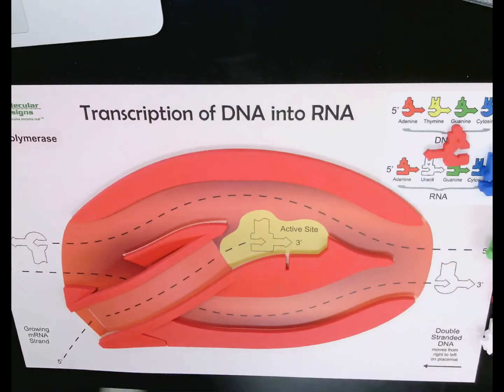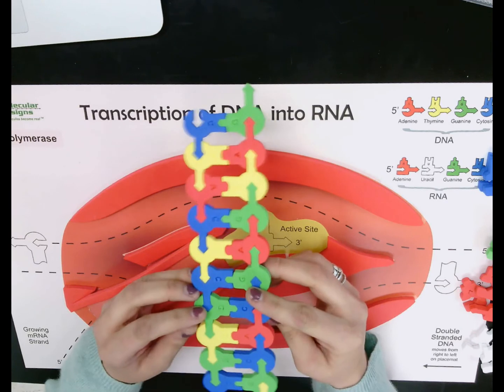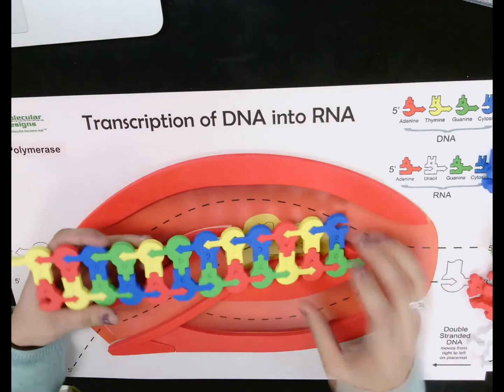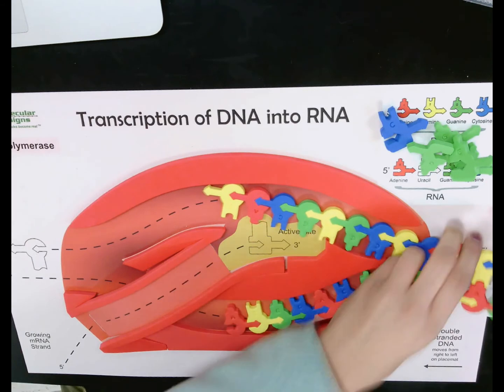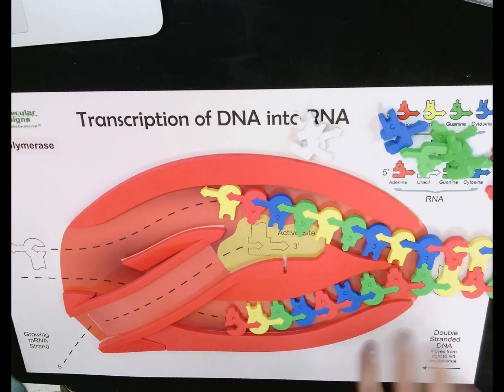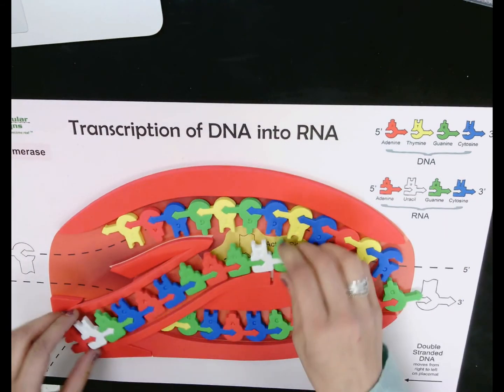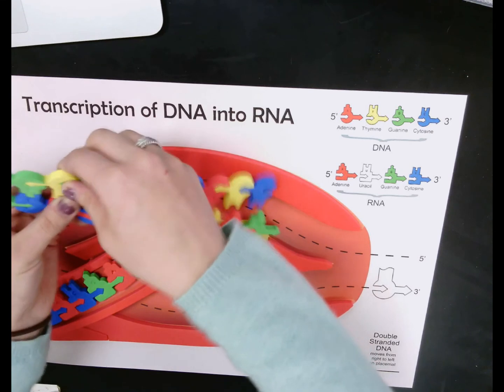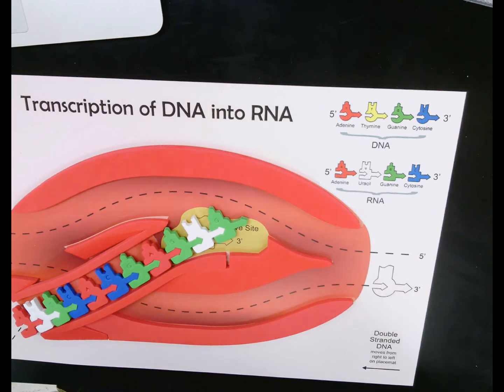Protein Synthesis PART 1:Transcription Diagram Overview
Protein synthesis, Transcription, translation, DNA, RNA, RIbosome, Cytoplasm, organelles , DNA Replication